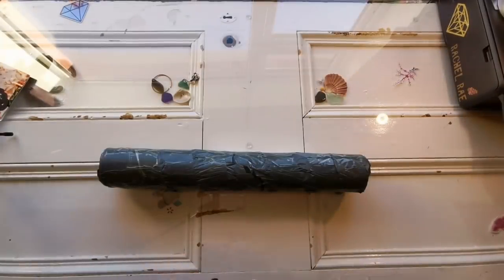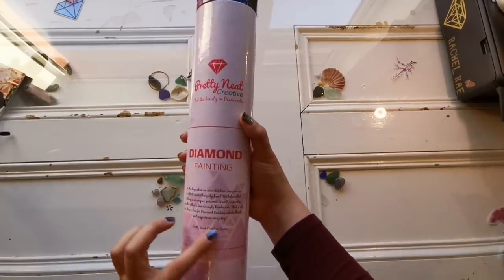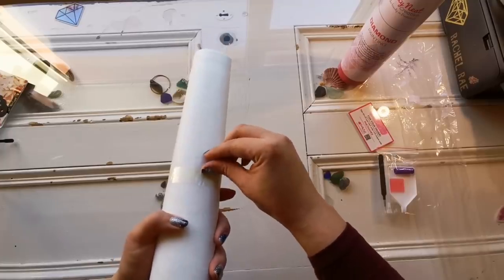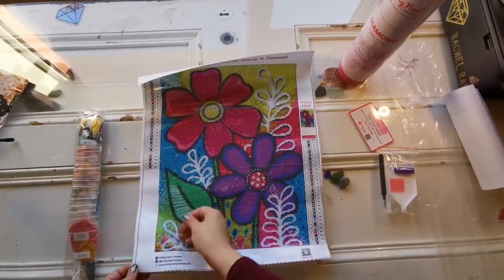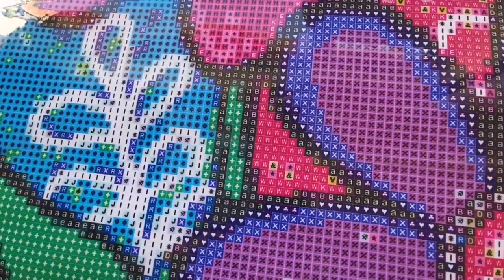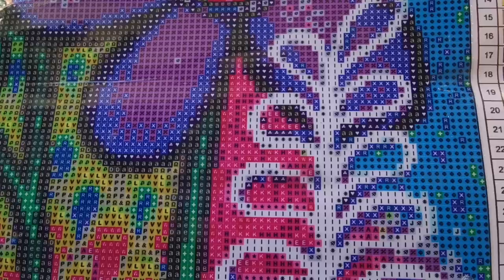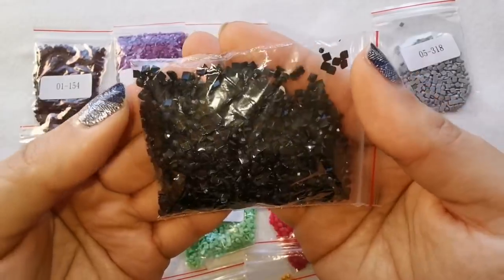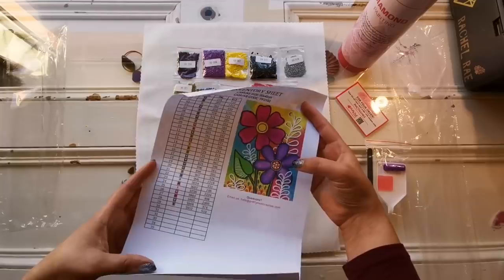Mail Haul Monday - UNBOXING Pretty Neat Creative Poured Glue Diamond Painting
Thank you, PNC, for sending this canvas for review. While this was sent to me to review, all thoughts and opinions expressed in this video are my own and genuine!